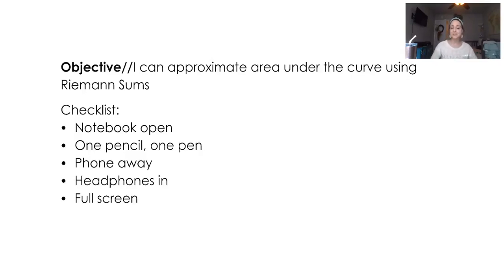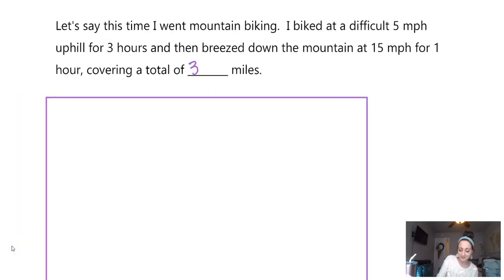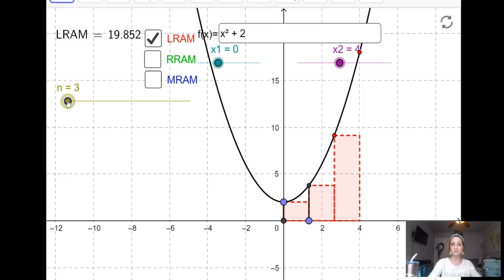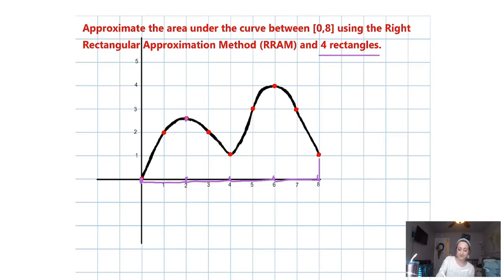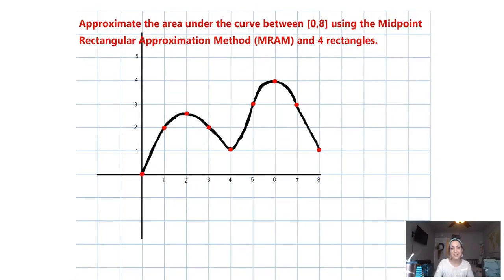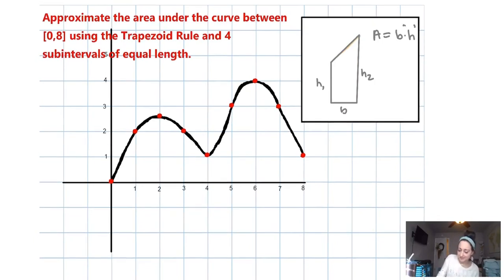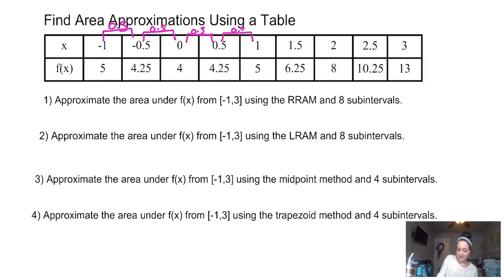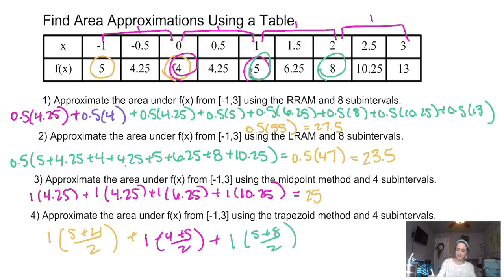5.1b Accumulating Change